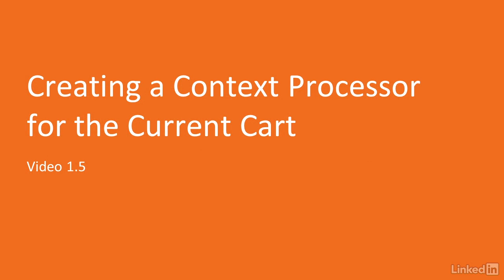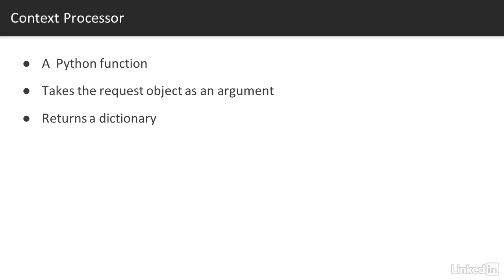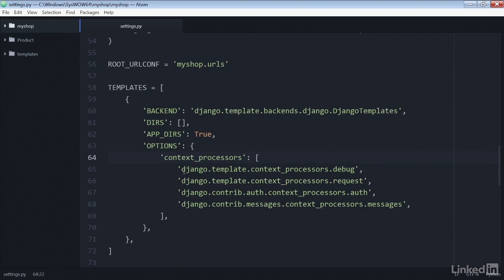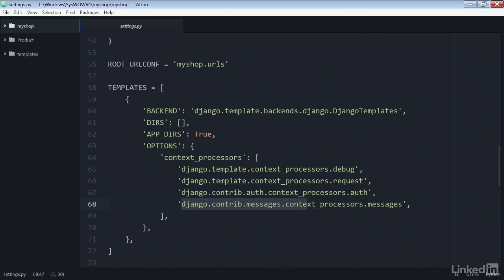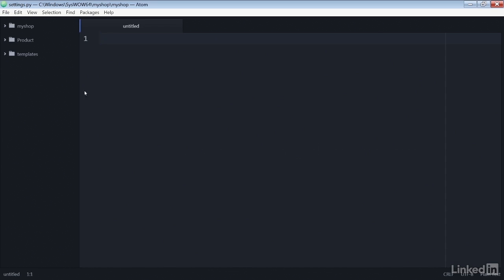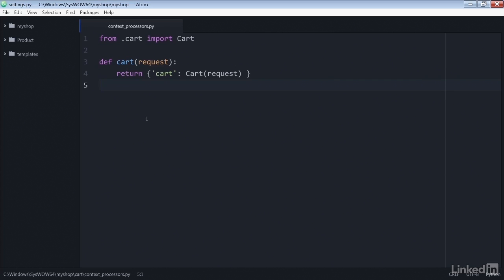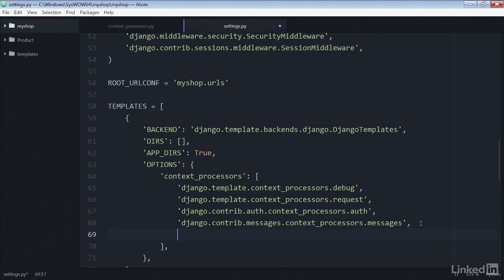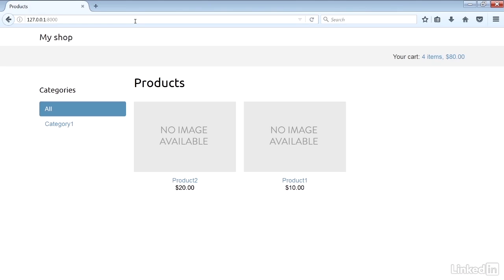05. Creating a context processor for the current cart